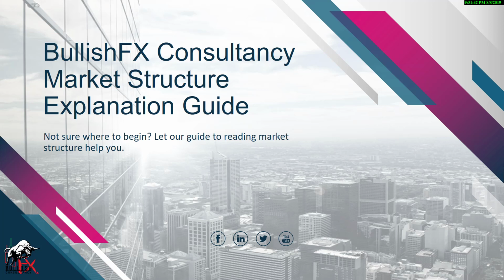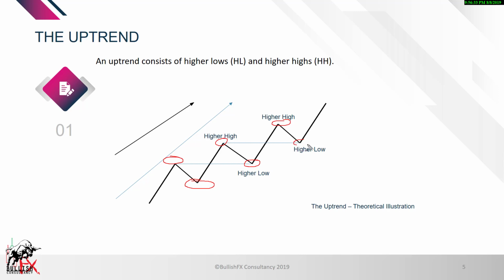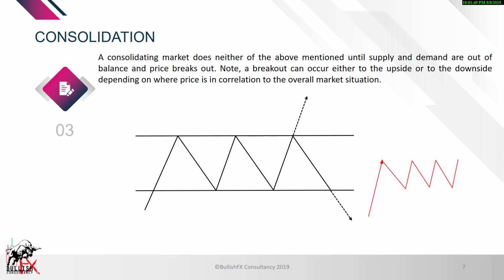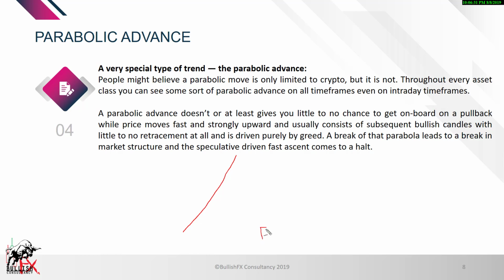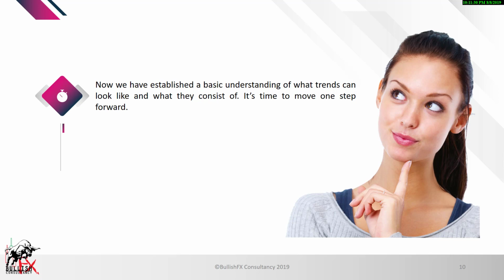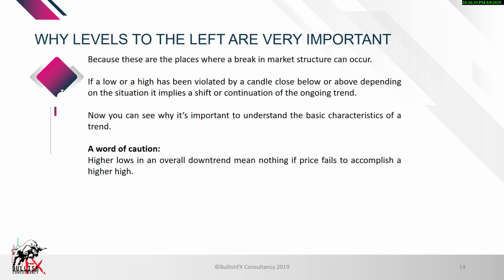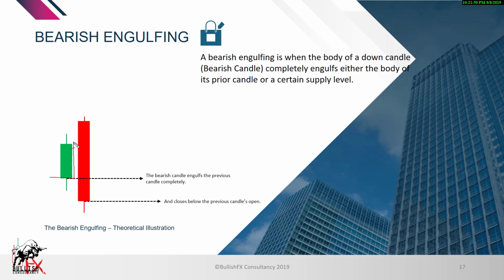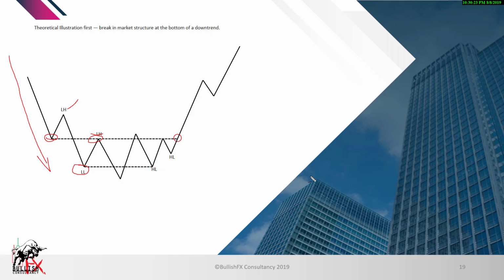BullishFX Reading Market Structure Tutorial